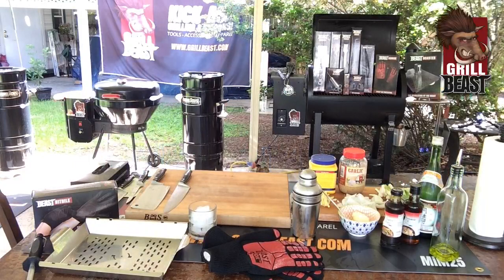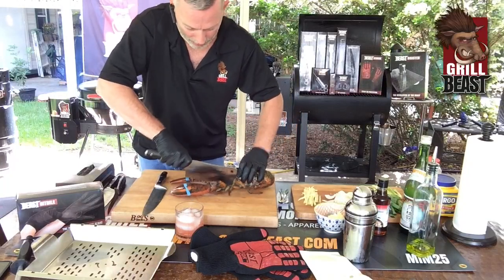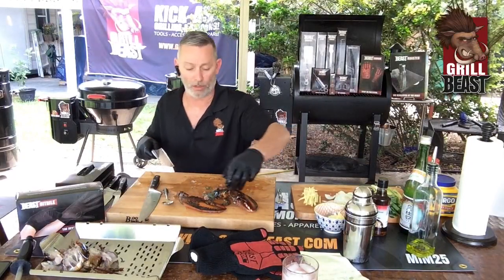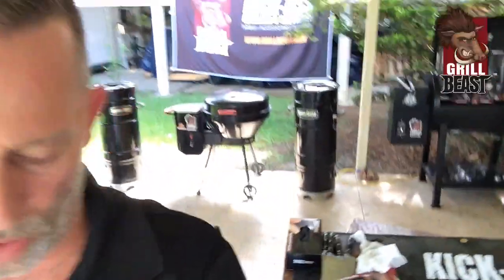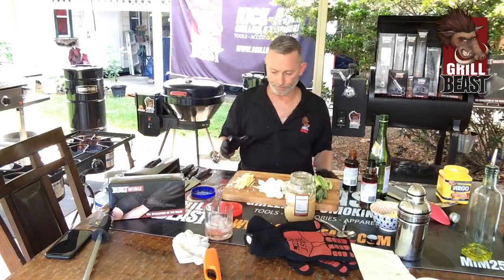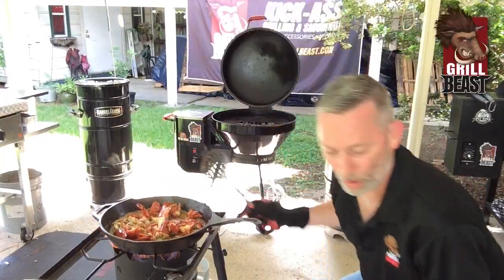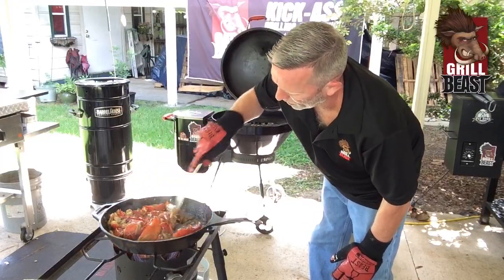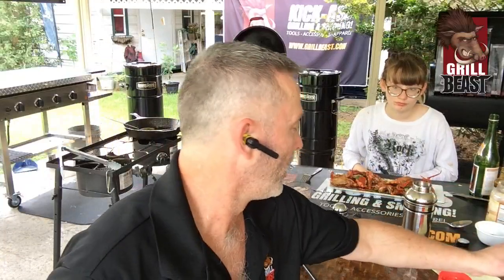Grilled Lobster Ginger Scallion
Feast with the Beast, Episode #36

Lobster
Corn Starch
Scallions
Ginger
Onion
Butter
Olive Oil
Sesame Oil
Oyster Sauce
Sake

WAIT! Before you read any further….Are you a member of our GrillBeastVIP? If not, you’re missing out on EXCLUSIVE deals, promotions, events and giveaways!

Every Sunday at 10:00 a.m. CST, David Johnson, owner of Grill Beast, hosts his live feed, Feast with the Beast, where you can watch the Grill Beast himself prepare anything from appetizers to full meals, give tips and advice on various prep and techniques, and answer any grilling questions you may have!